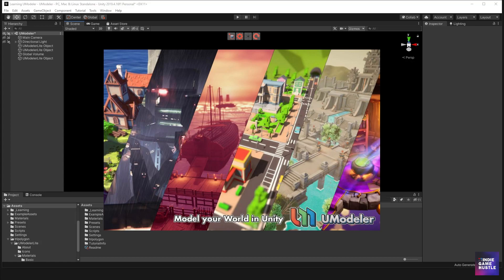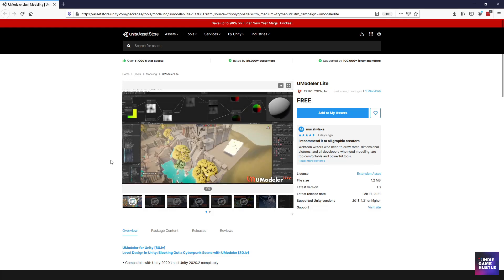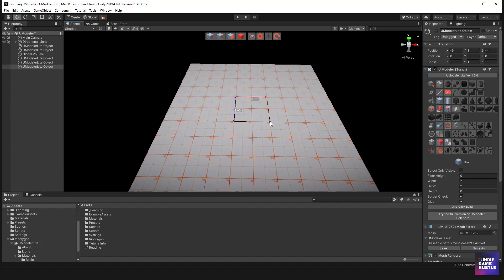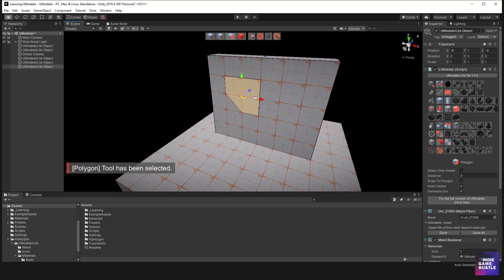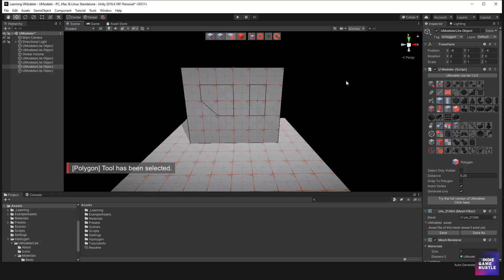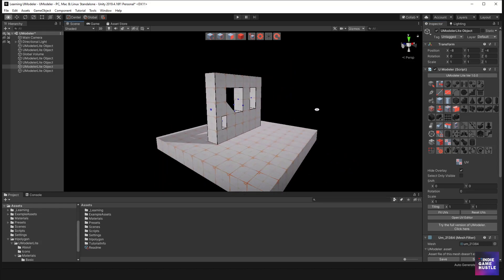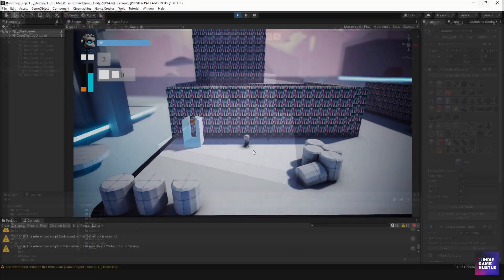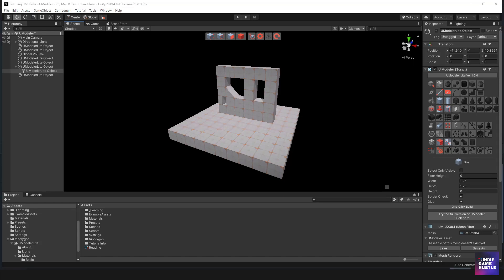UModeler Lite : Yes...its worth it!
In this video we will take a quick look at UModeler Lite, the free version to the Full Version named of course ...UModeler -  :) . I  have always wanted more people to start using this as I think it is a great alternative that actually offers tools that differ from the others in a meaningful way.  Of course Full Disclose, I was gifted UModeler a few months ago to try it out. My views of UModeler are completely my own... it really is a good tool.